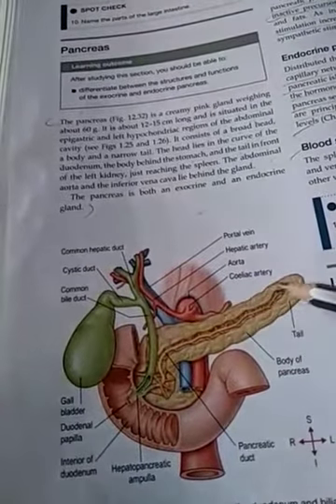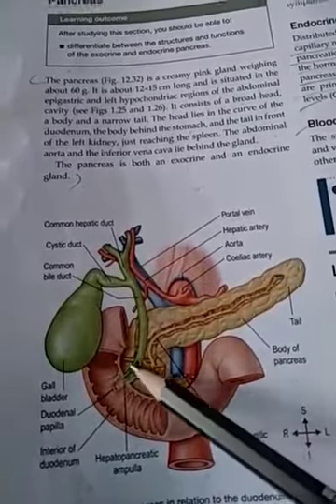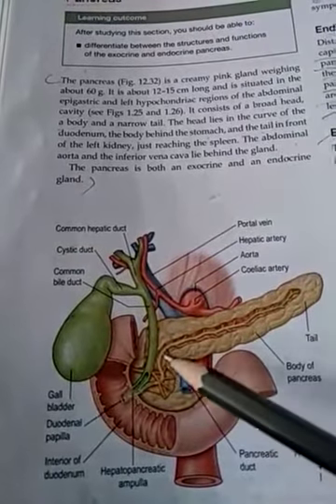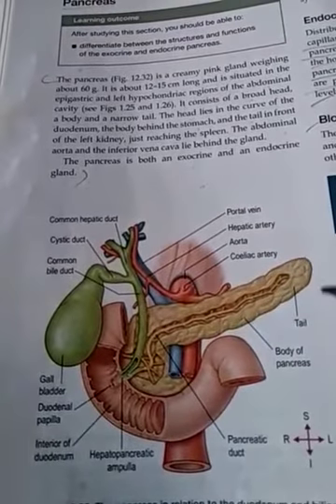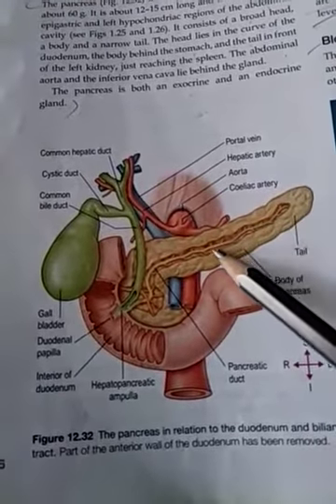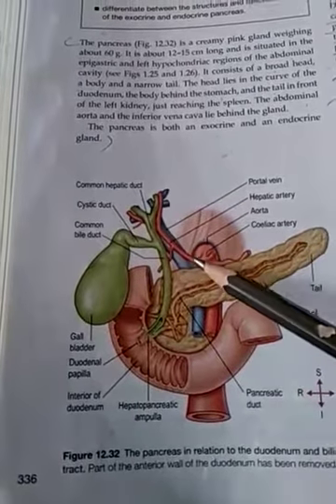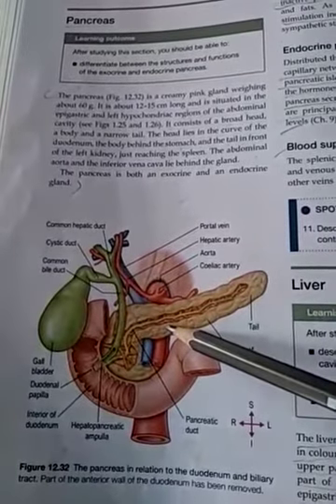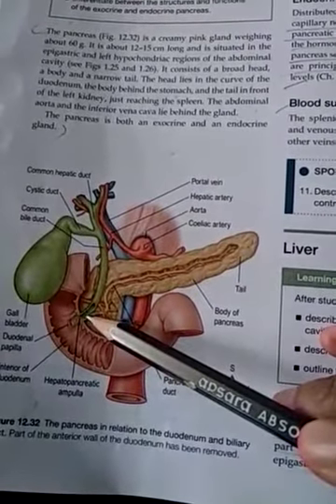Anatomy : pancreas and Liver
Video by Sis Kundan